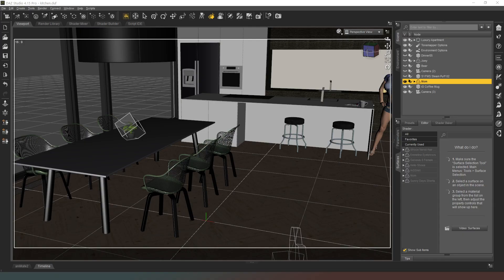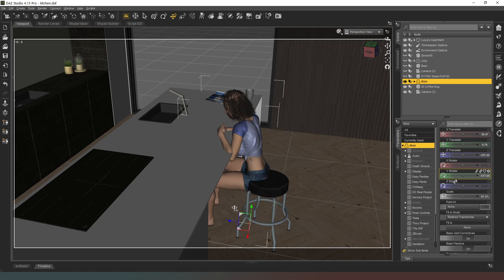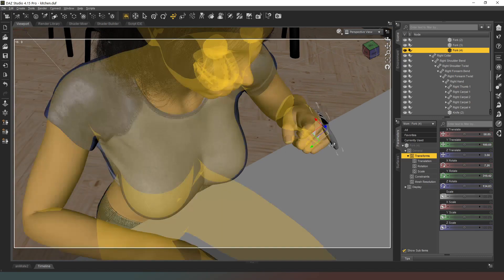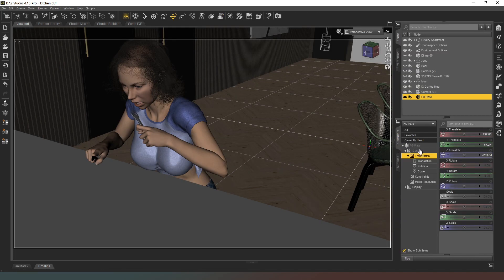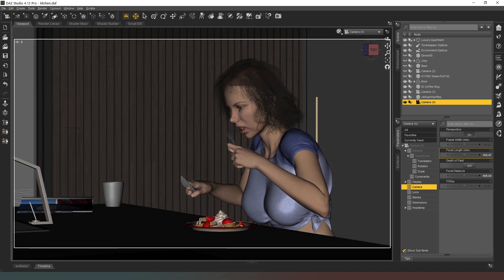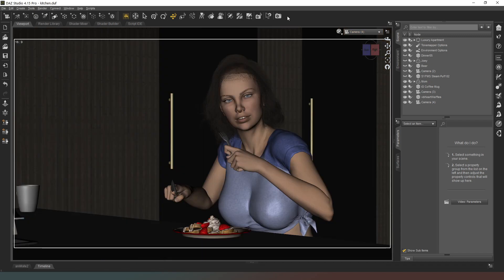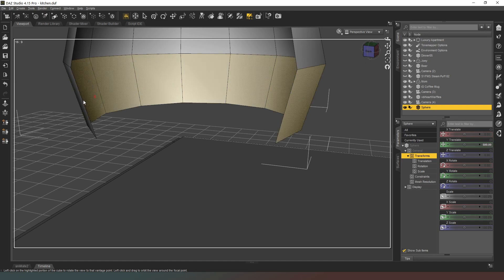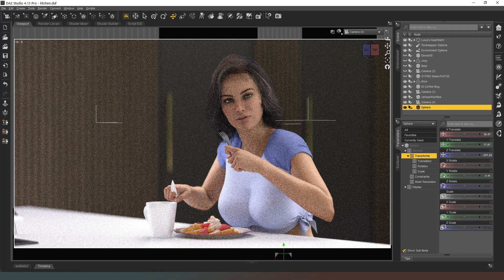[Daz Studio] Let's Render 11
Links